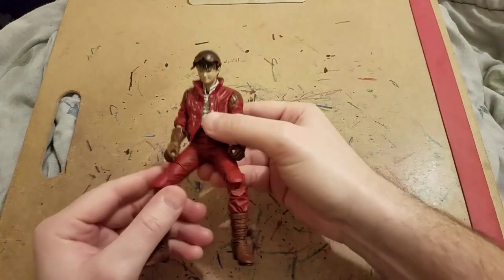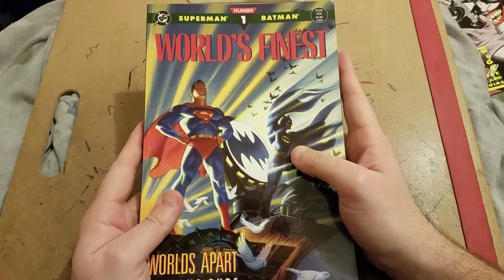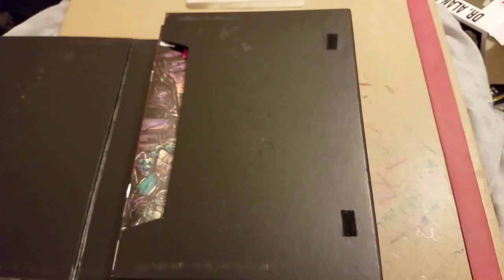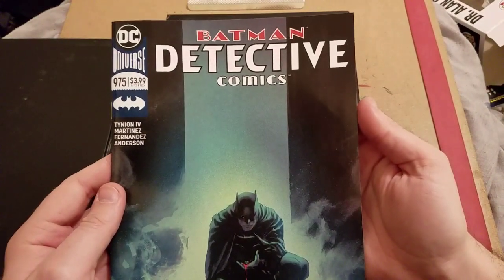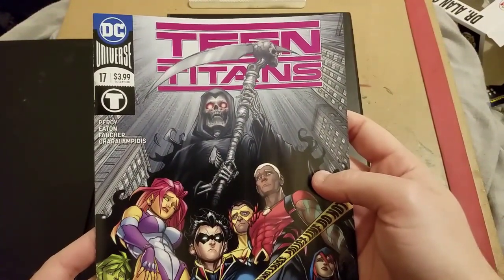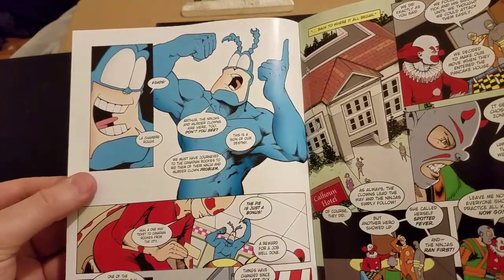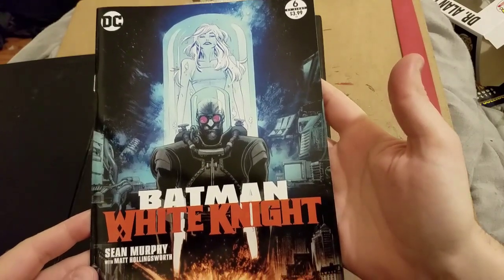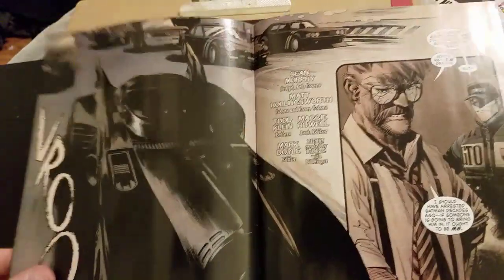Lo-Fi ASMR Soft Spoken Comic Book Haul 3-10-18 Bagging & Boarding